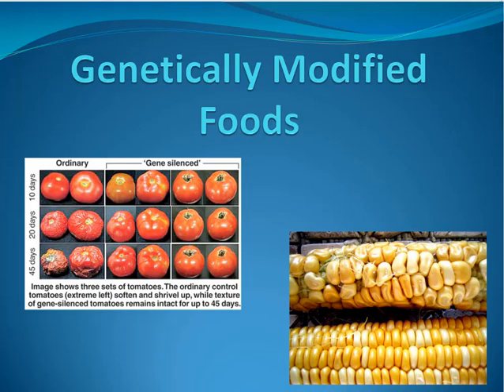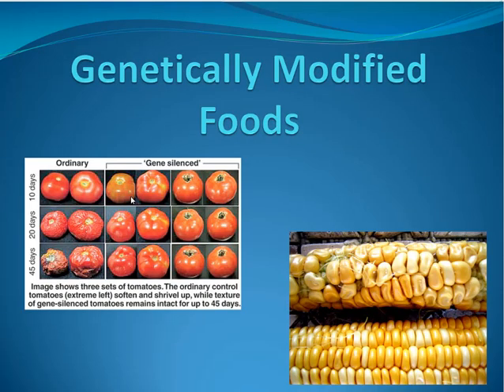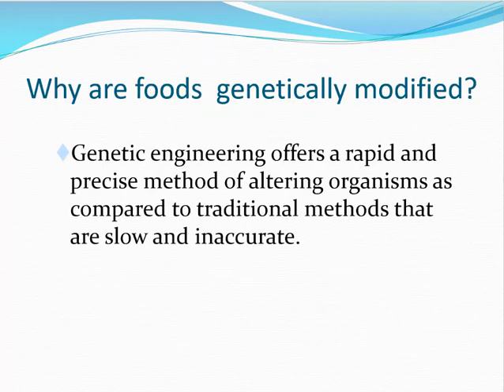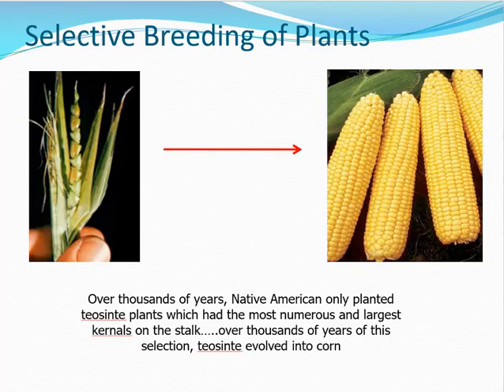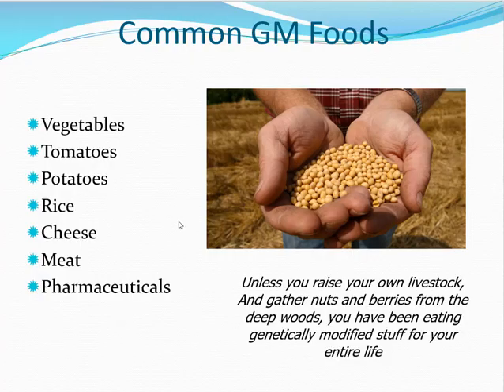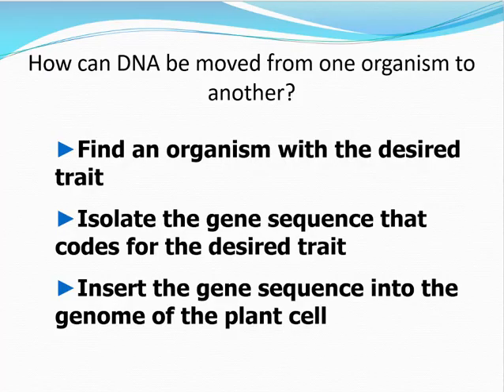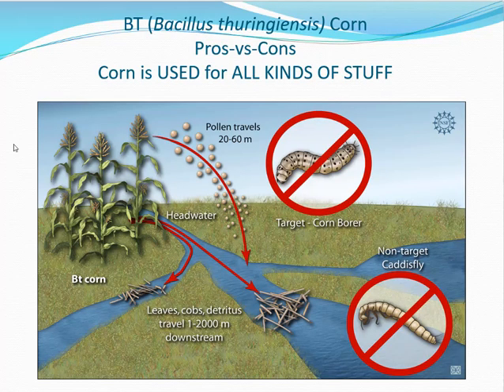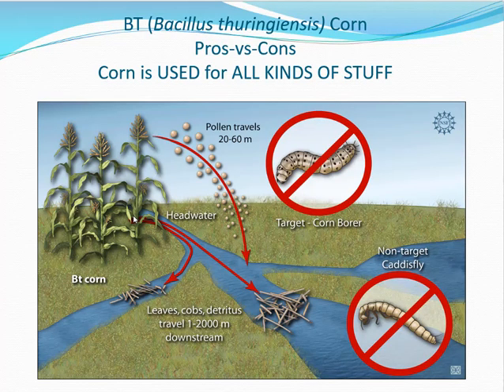Unit 6 Lesson 8 Genetic Modification